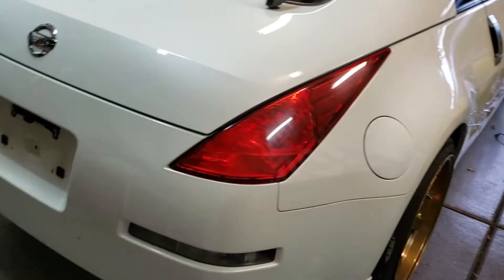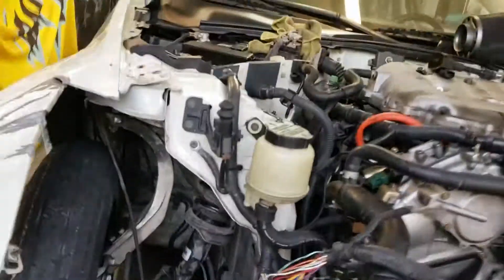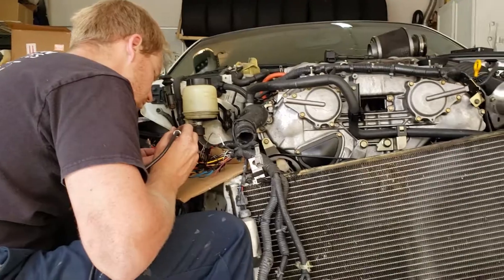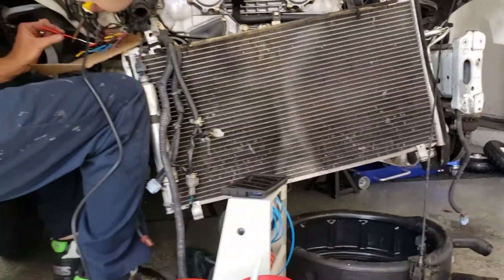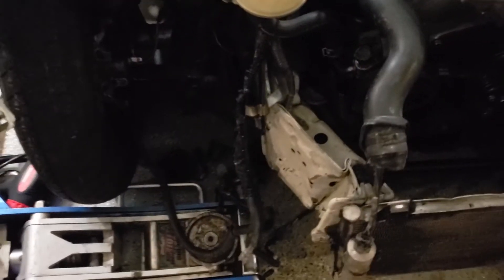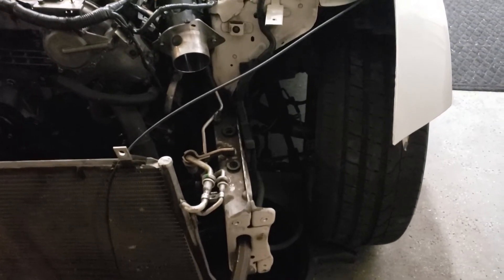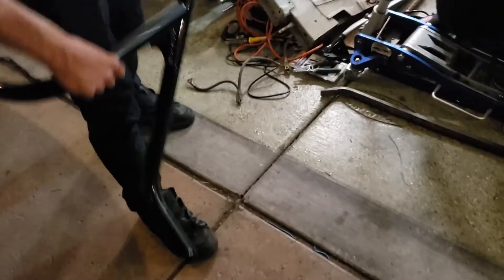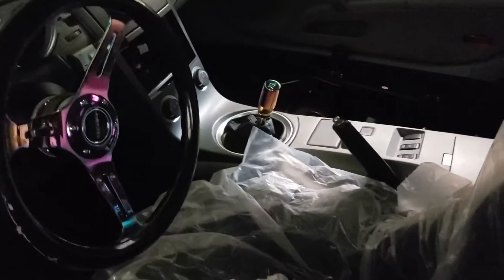Cutting Off Frame Rail for 350z Project !!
Anthony and Michele make a game plan for the front end of the car and find a donor car to cut the front rail off of to replace on the Grr Z !

Also check out the interior of the car and the Recaro seat we have in the car.